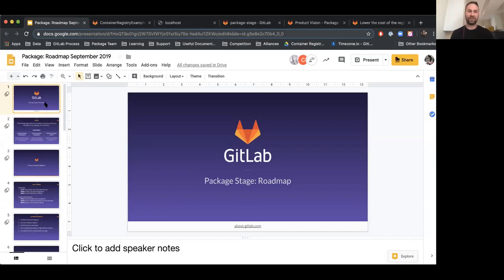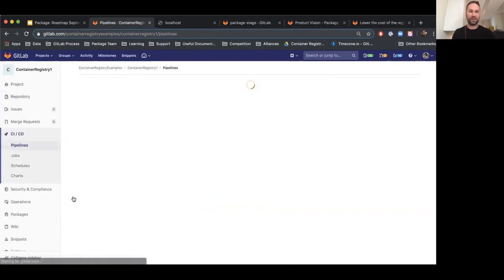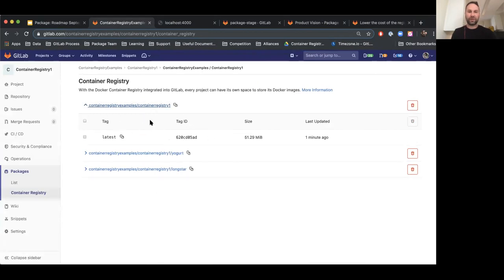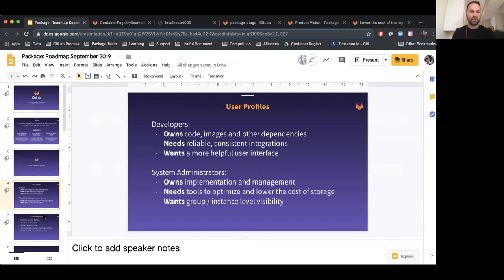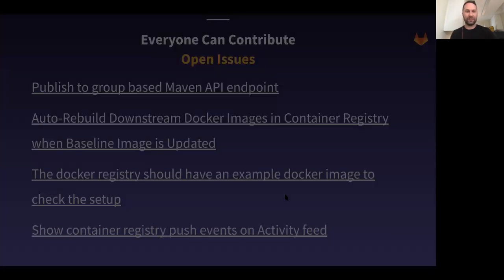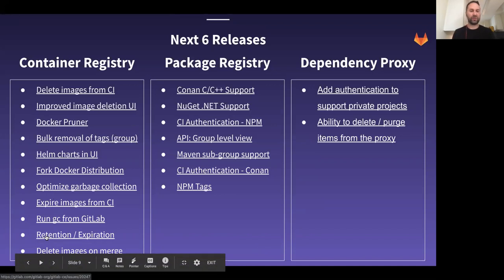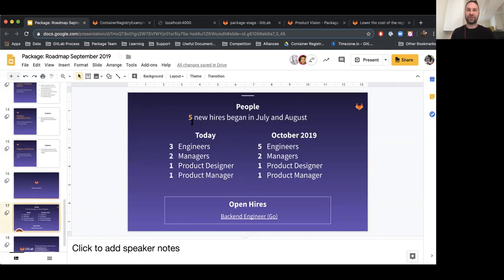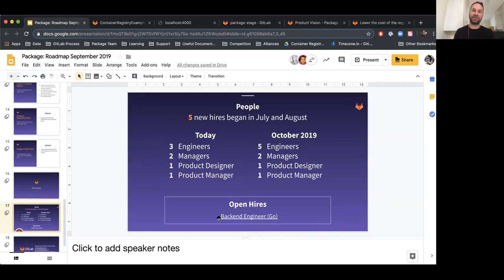GitLab Package Stage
Recording of the GitLab Package Stage tutorial from the Q3'2019 Hackathon